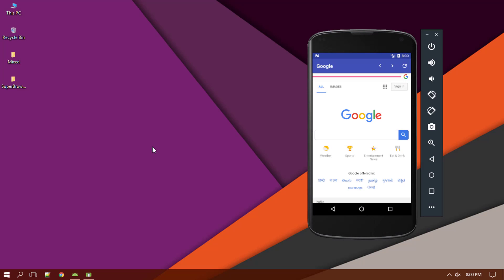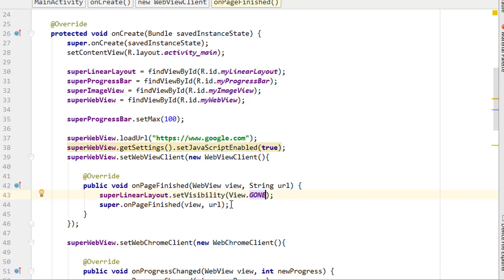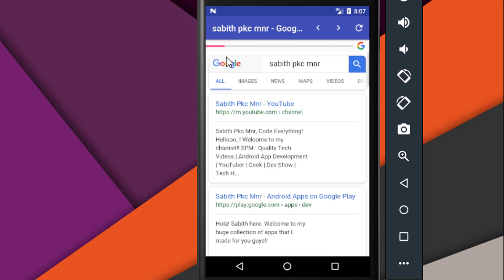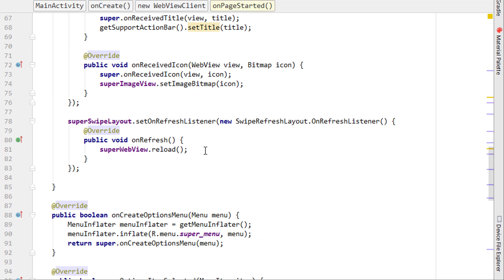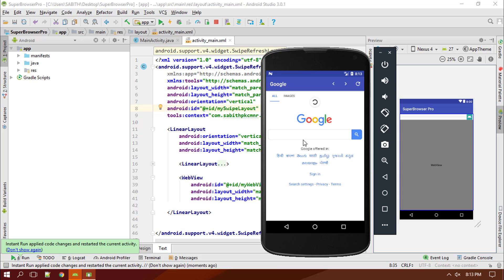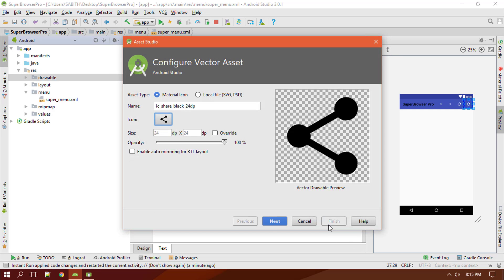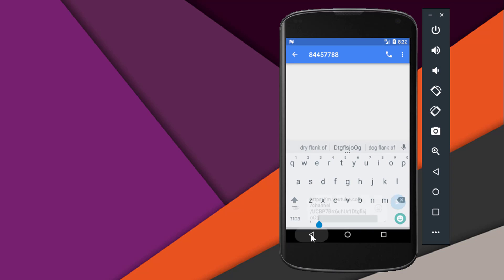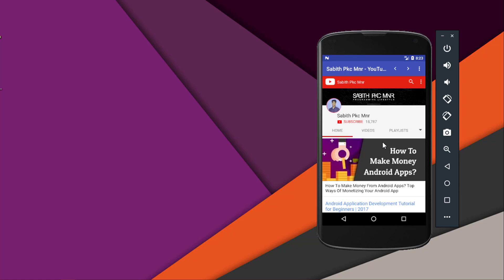Android Browser - WebView - Complete Tutorial Series Part 3 - Adding Swipe Refresh, URL Share, etc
Hellooop!! Today we're adding the Swipe (pull) to refresh layout to our WebView and also adding WebView URL share through Android Share intent and then little modification to our layout. So watch and understand.